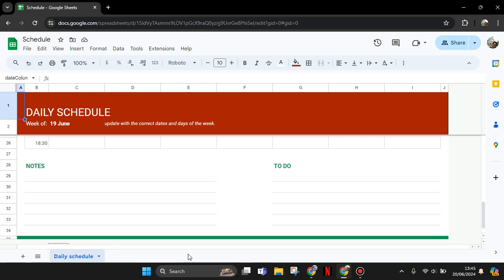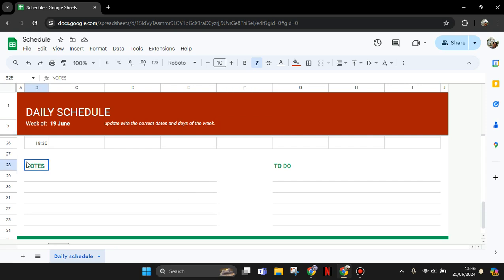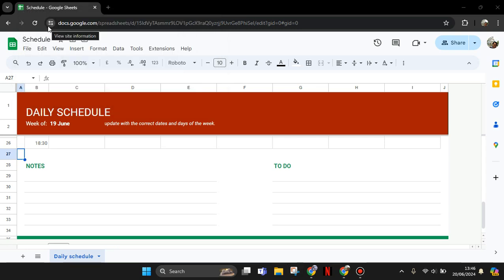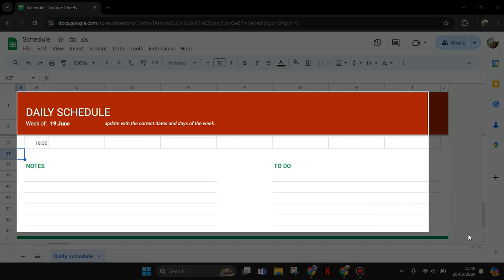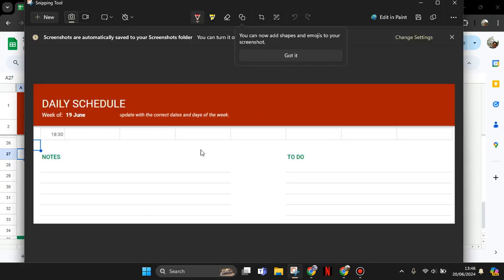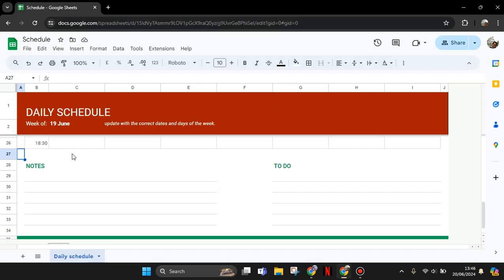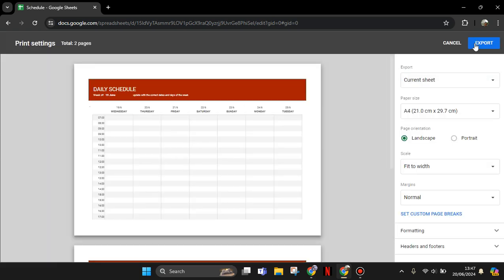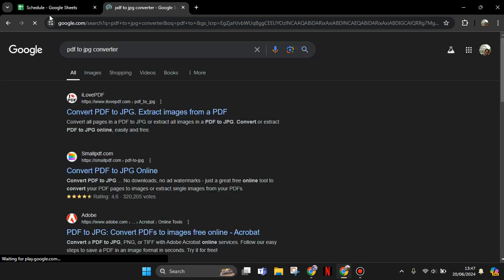❤️ SKILL BUILDER: Export/ Save Google Sheet as JPG JPEG PNG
This is how you can easily save a Google Sheets as JPG